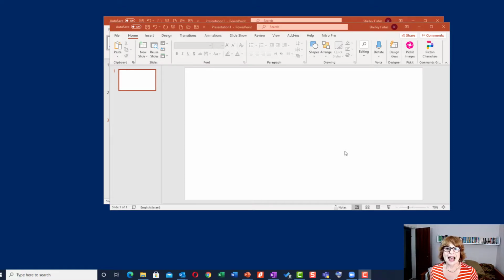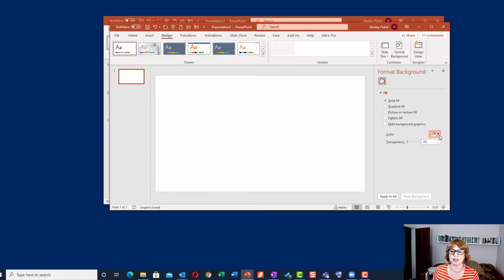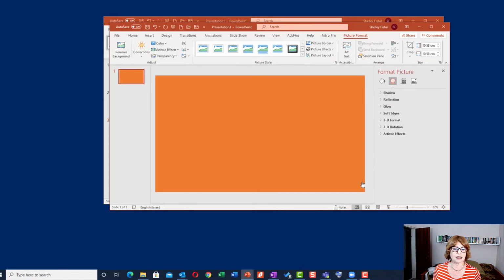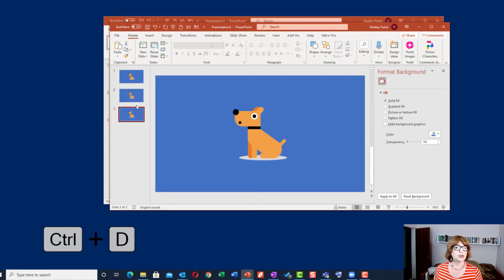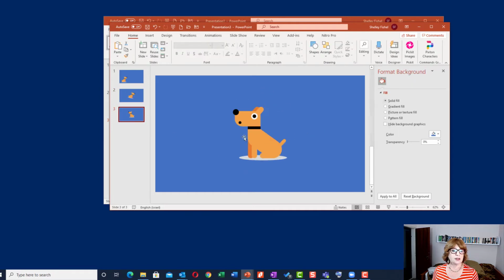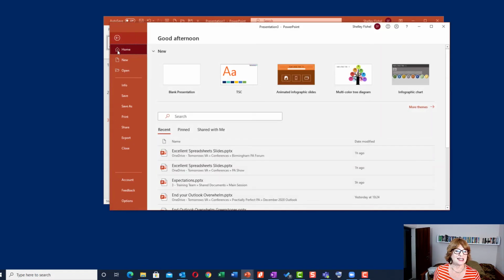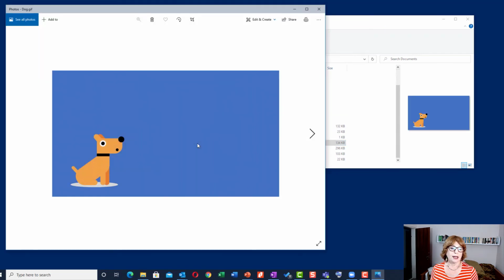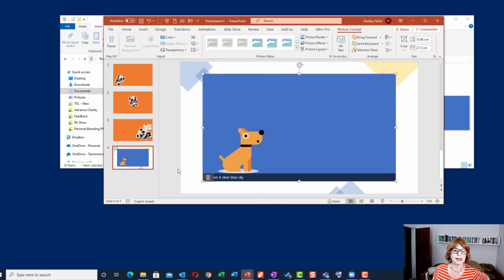How to create an Animated Gif in PowerPoint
How to create and animated GIF in PowerPoint - in this short video I show you how easy it is to create an animated GIF in PowerPoint.

Sometimes you want to illustrate a point and only a GIF image will do. That's where this tutorial comes in.  Learn how to create an animated GIF just using PowerPoint. Using images supplied by PowerPoint and the tools available in the PowerPoint application, you too can create amazing animated GIFS.

To learn more about using Microsoft PowerPoint get my course Perfect PowerPoint Creation - you can find it here 👇

More of my online courses for all of Microsoft Office can be found here